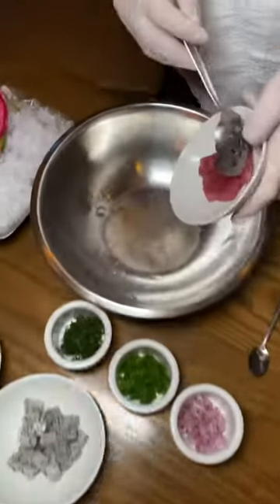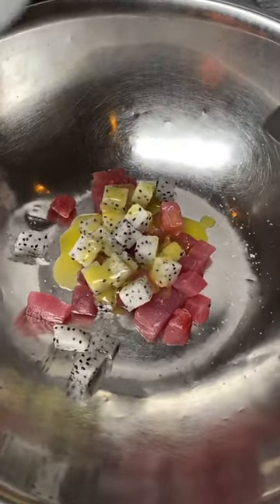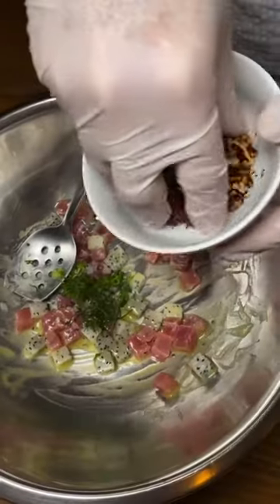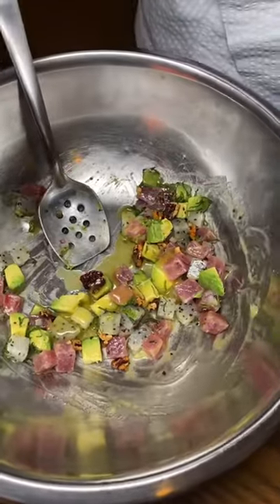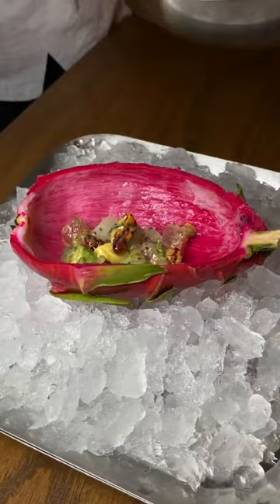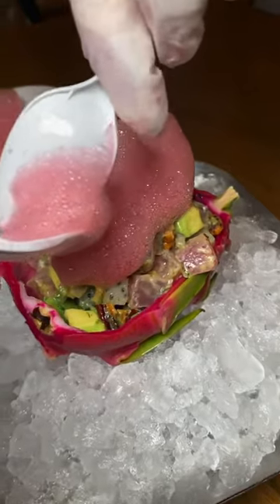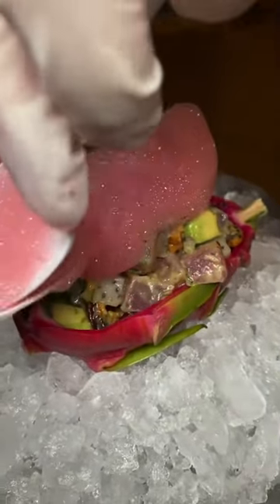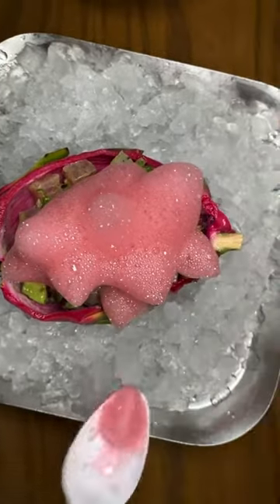Dragon Fruit Ceviche topped with Hibiscus Foam!😍🌺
The Dragon Fruit is cut in half and filled with the ceviche then the hibiscus foam is shaped by hand to resemble the a dragonfruit. What a work of art!